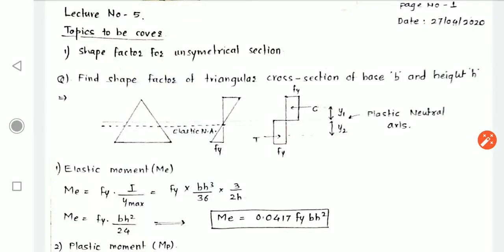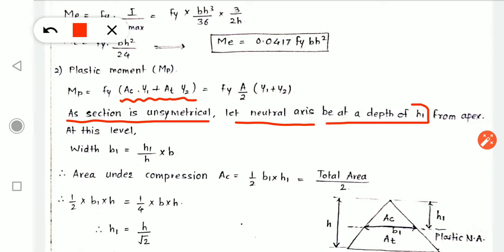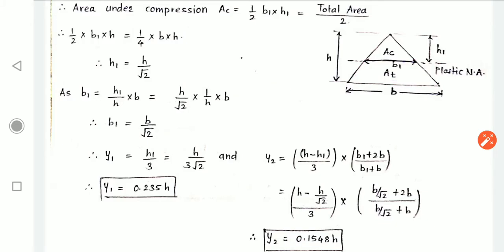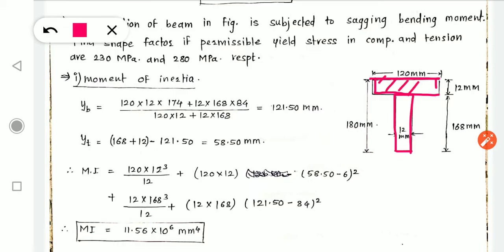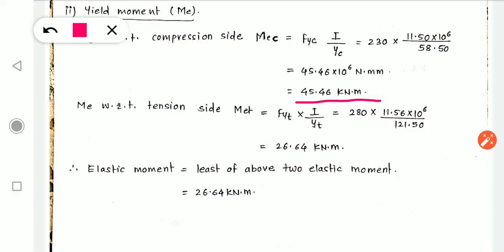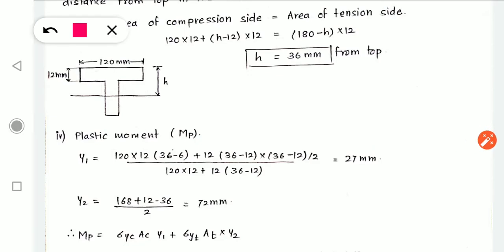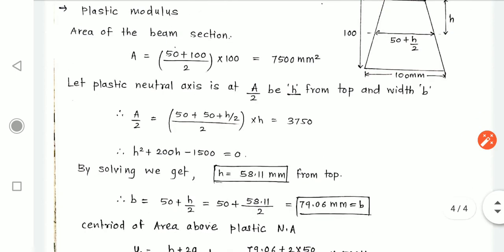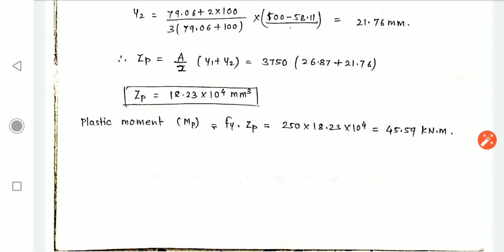Lecture 5 Plastic Analysis of Structures